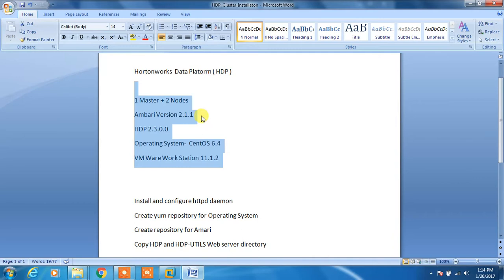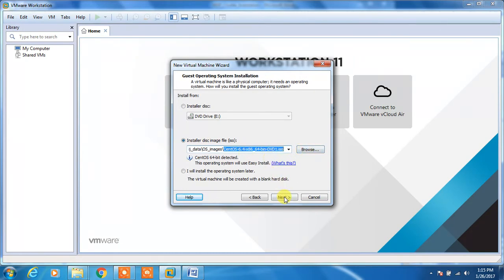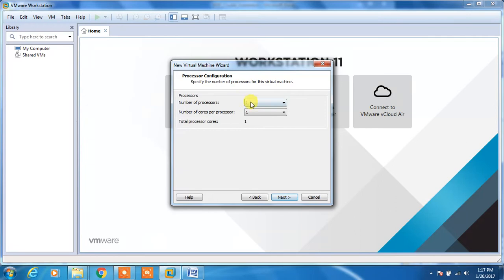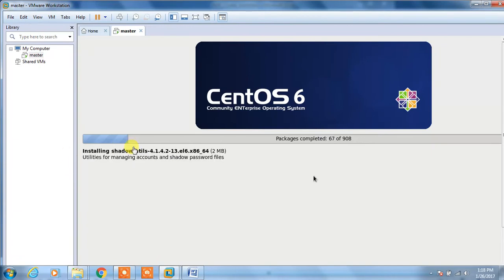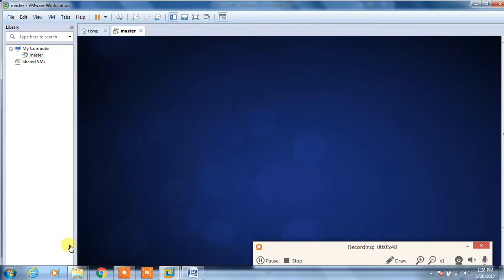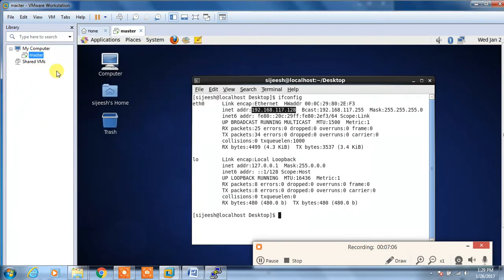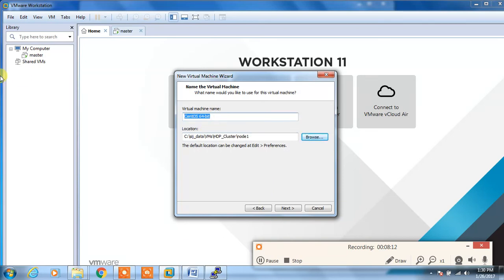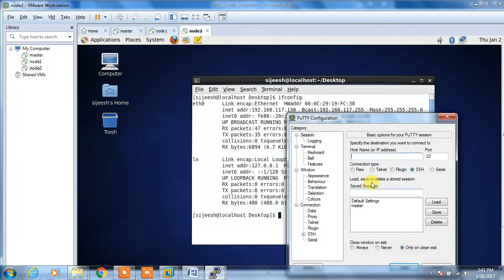Part1 - Create VMs and Install Operating System